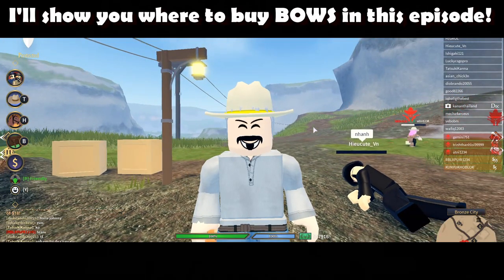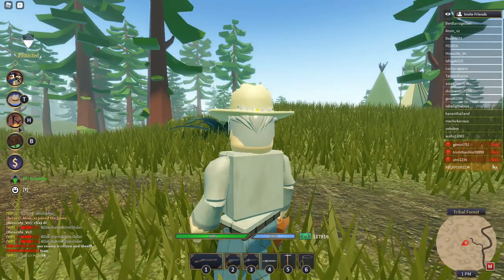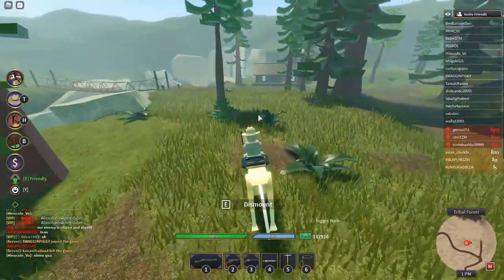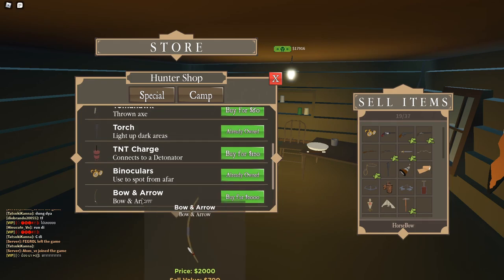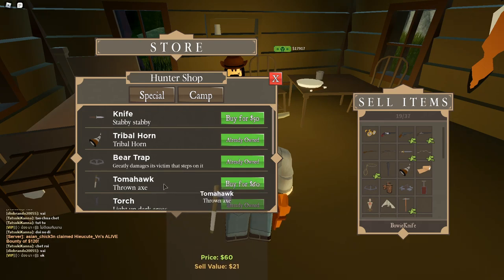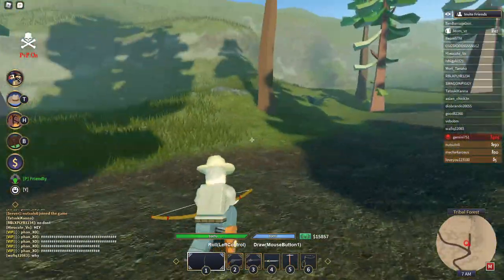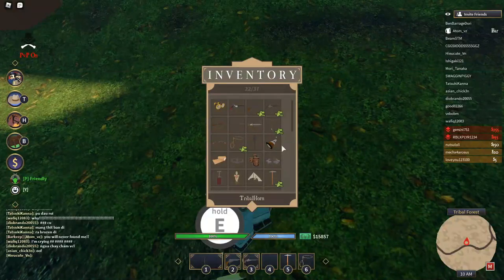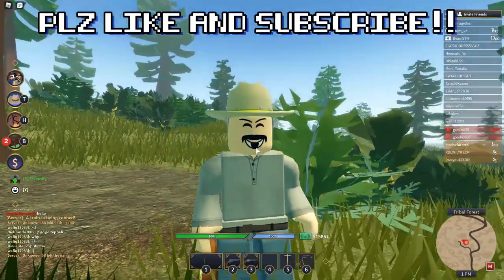WHERE TO BUY A BOW AND ARROW in Wild West | Roblox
I'll show you the SHOP where you get DIFFERENT BOWS + THE TOMAHAWK + testing bows and the tomahawk